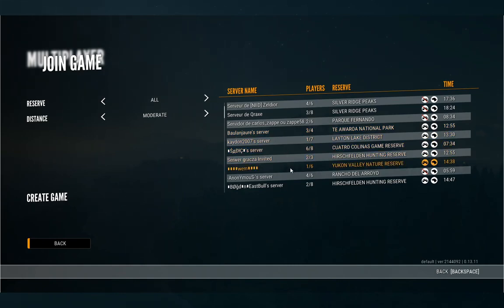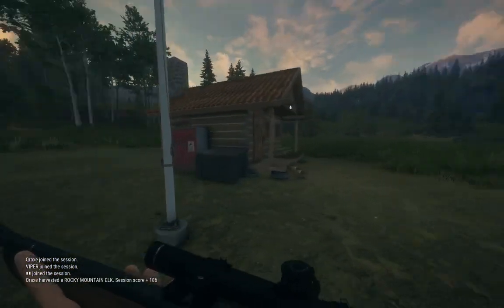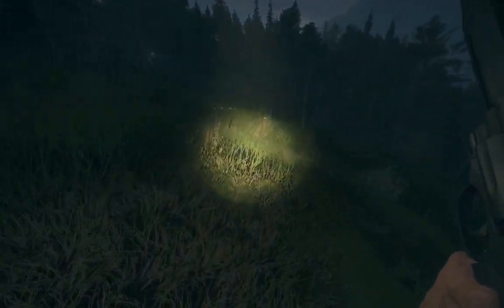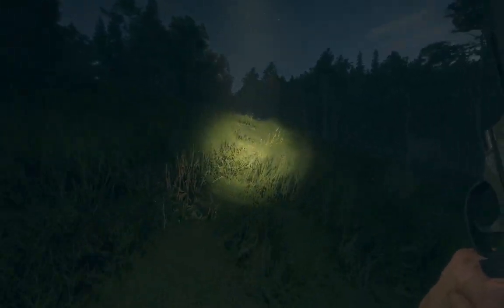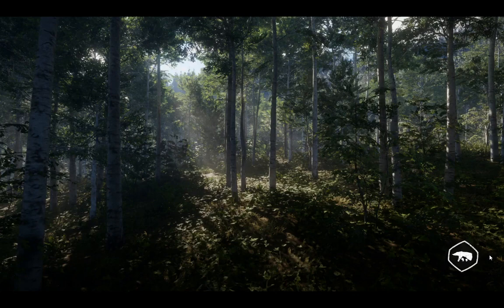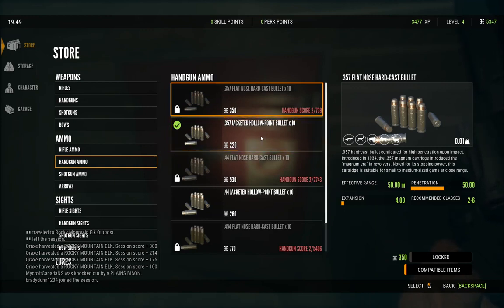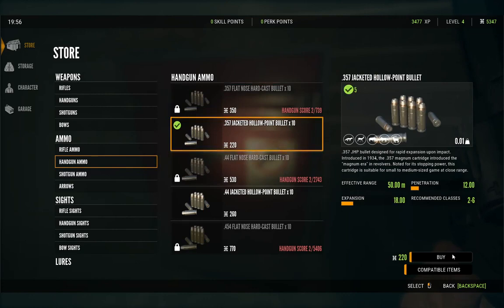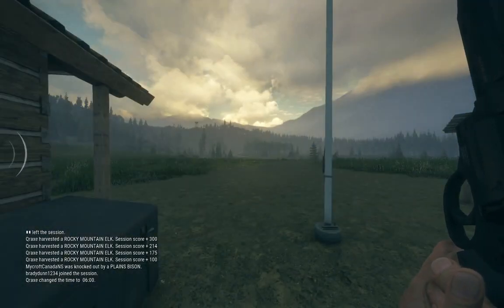The Hunter Call of the Wild - Being Knocked Out By a Bison